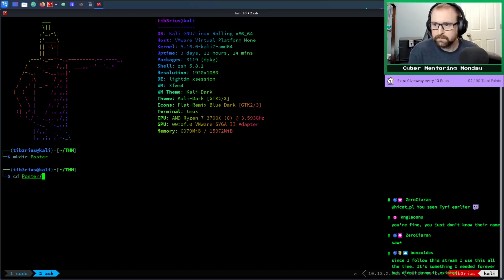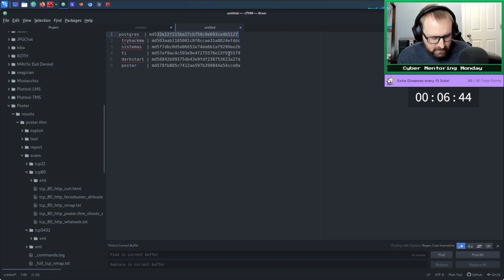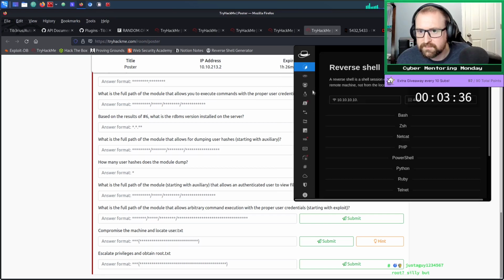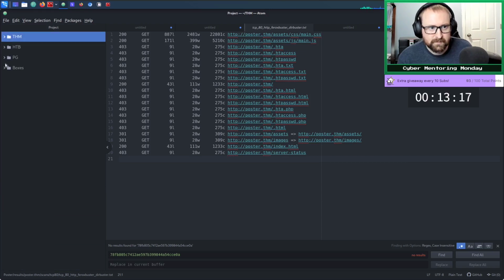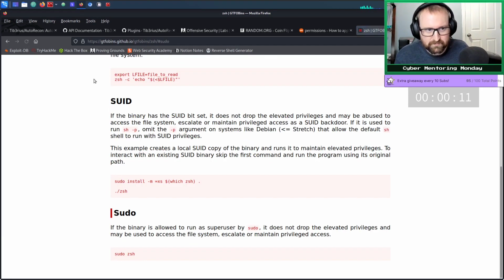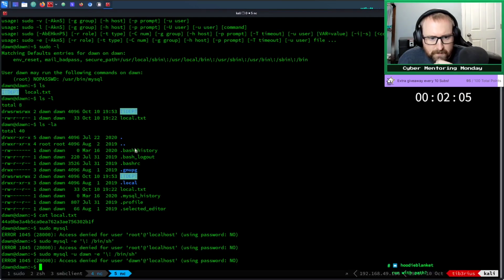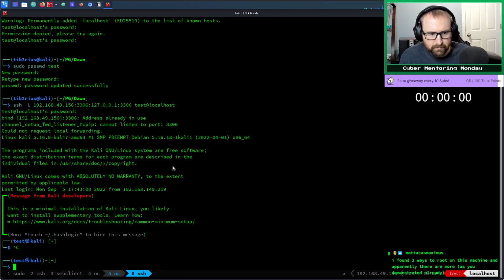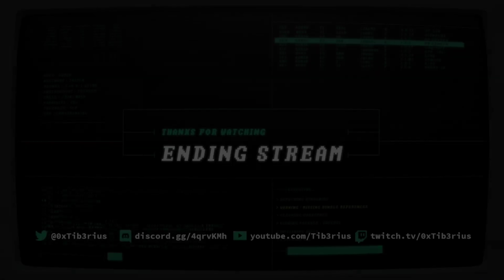Cyber Mentoring Monday (10/10/22) - Poster (THM) & Dawn (PG)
A lightly edited recording of a stream where we solved Poster from TryHackMe and Dawn from Proving Grounds.

0:00 Intro
0:22 Poster (THM)
38:41 Dawn (PG)
1:36:47 Outro